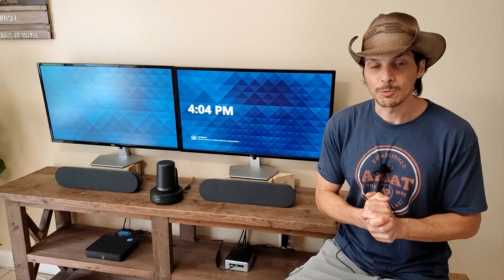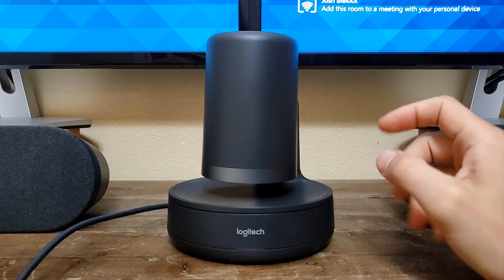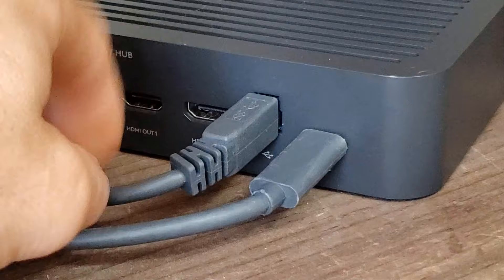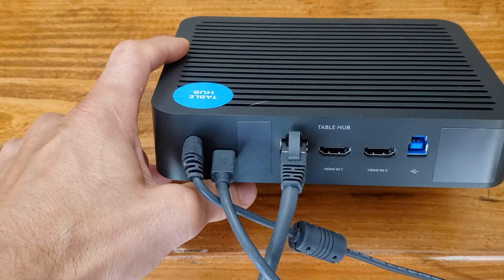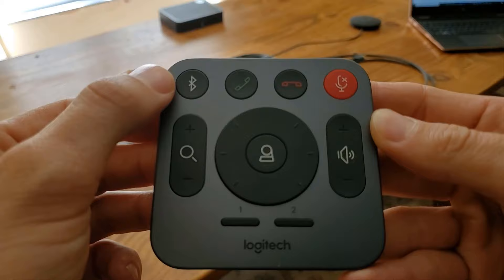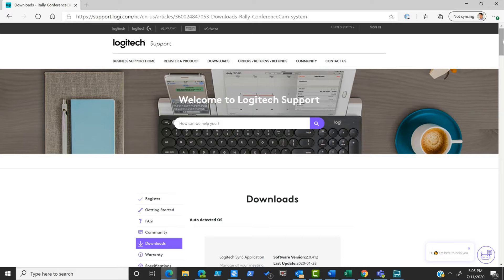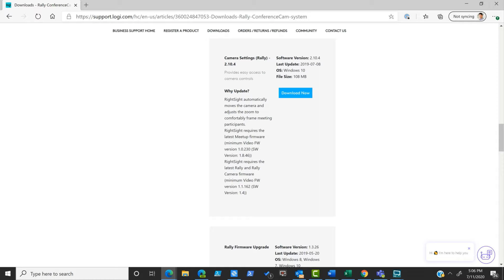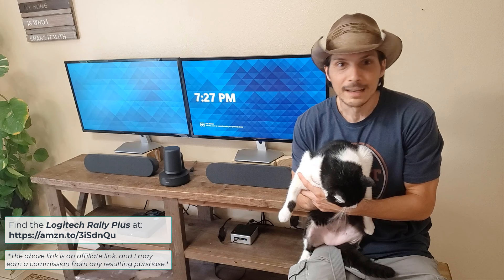Logitech Rally Plus - Overview, Setup and Demo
The Rally Plus package takes the ample 4K pan-tilt-zoom (PTZ) camera to the next level, offering a full meeting room experience for the enterprise conference room, using Microsoft Teams Rooms and other platforms.

In this video, I provide an overview of the various components that come with the Rally Plus, go over the cabling and setup of the overall MTR system,  demonstrate it's use within a Microsoft Teams meeting, and demo the management and use of the Rally camera itself!

Logitech Rally Plus